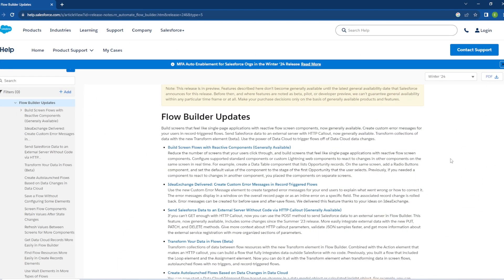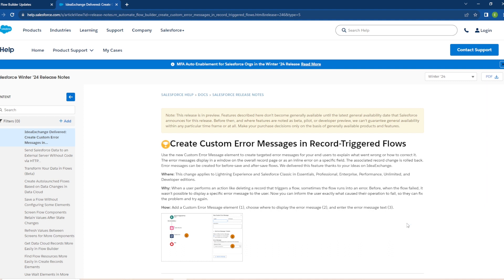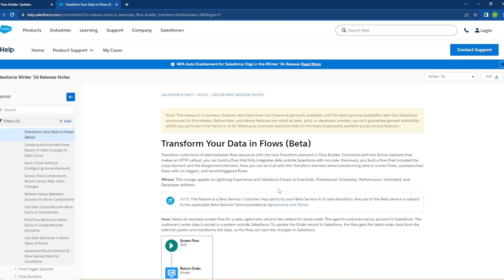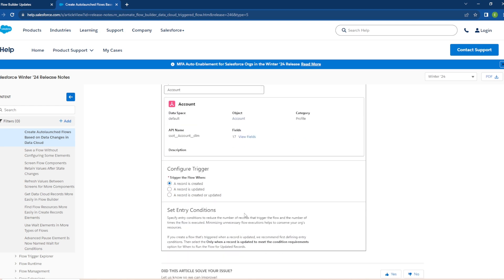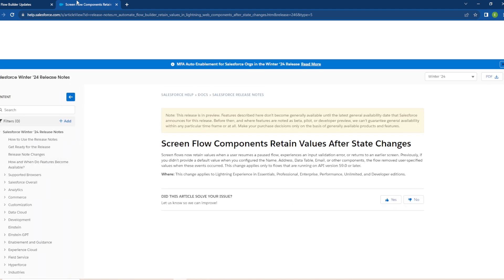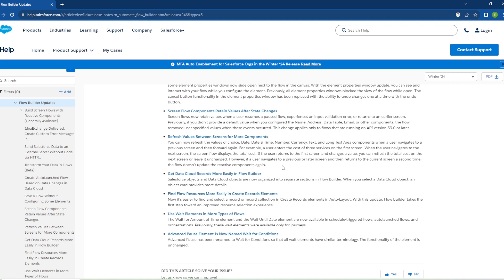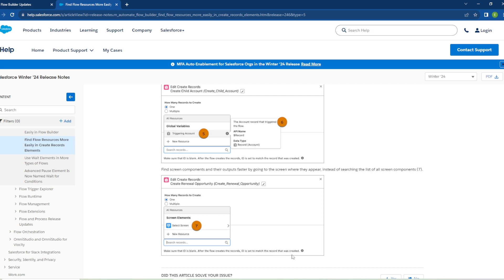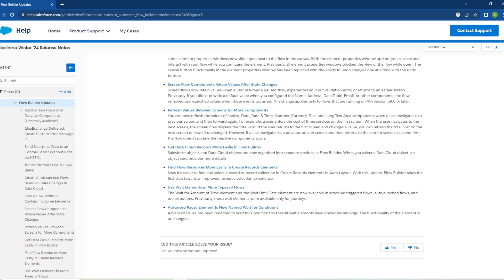Salesforce Winter '24 Release Notes: Flow Builder Updates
Dive into the key enhancements from Salesforce's Winter '24 Release for Flow Builder! Below are video time stamps and a link to the release notes.

00:35 Build Screen Flows with Reactive Components (Generally Available)
01:04 IdeaExchange Delivered: Create Custom Error Messages in Record-Triggered Flows
02:04 Send Salesforce Data to an External Server Without Code via HTTP Callout (Generally Available)
02:44 Transform Your Data in Flows (Beta)
04:08 Create Autolaunched Flows Based on Data Changes in Data Cloud
04:52 Save a Flow Without Configuring Some Elements
06:05 Screen Flow Components Retain Values After State Changes
06:59 Refresh Values Between Screens for More Components
08:21 Get Data Cloud Records More Easily in Flow Builder
08:57 Find Flow Resources More Easily in Create Records Elements
10:18 Use Wait Elements in More Types of Flows
11:21 Advanced Pause Element Is Now Named Wait for Conditions